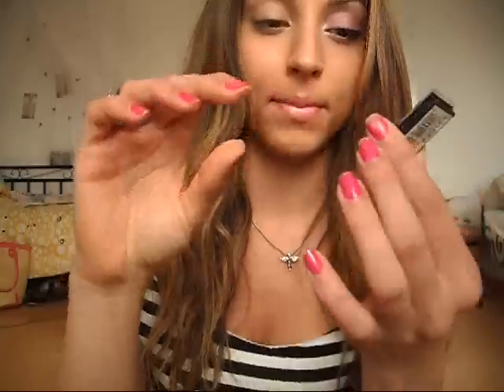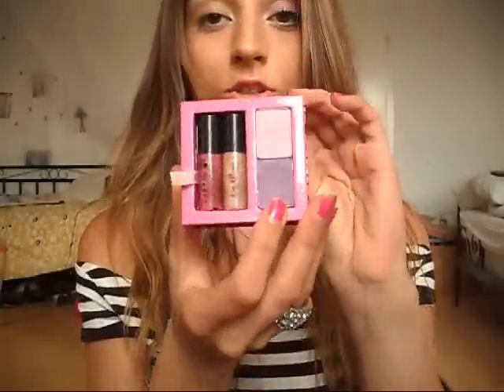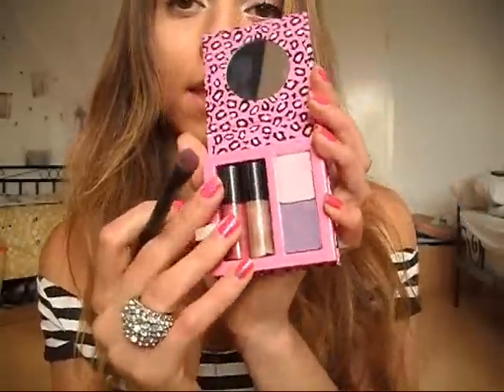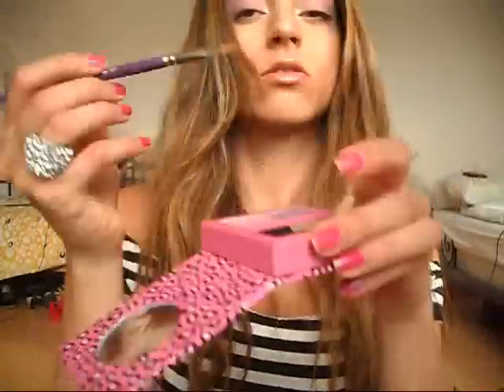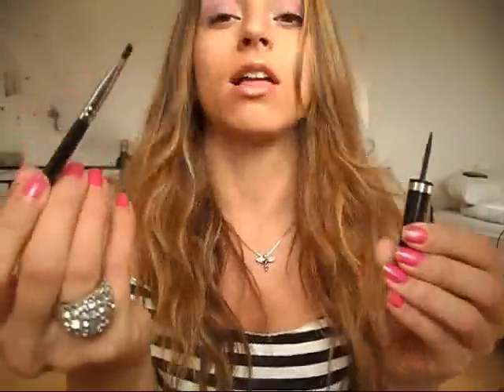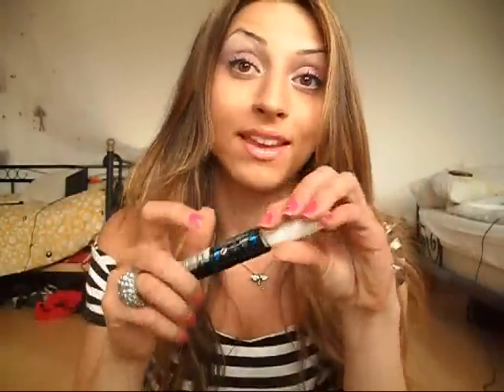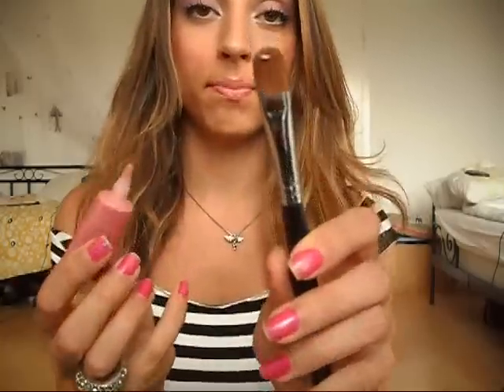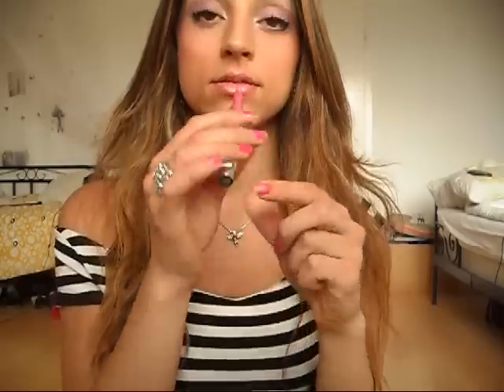Victorias Secret (Adriana Lima Look) and shoutout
The channel of the beautiful girls are here

okay have fun :)

music made by my friend jayskyy...
If you want music from him send mail to